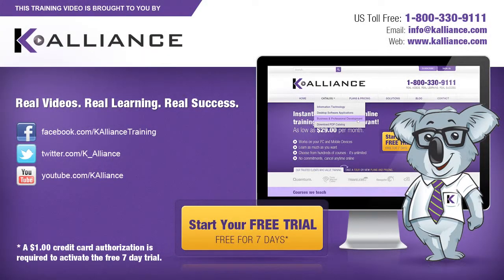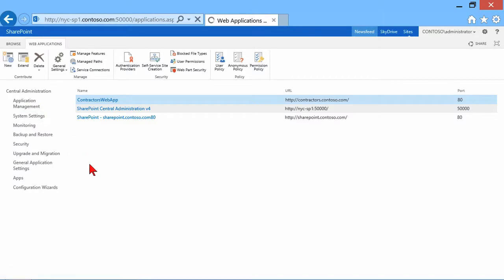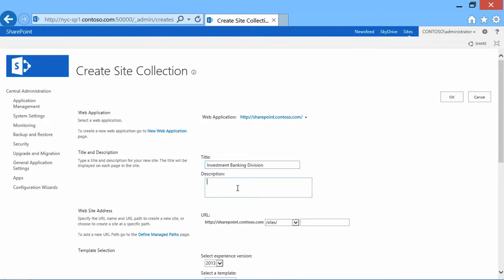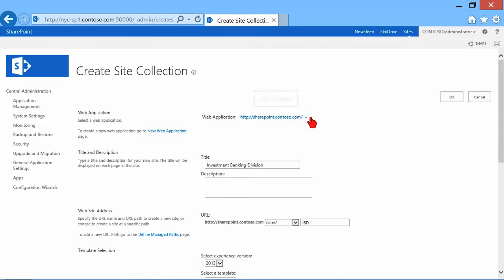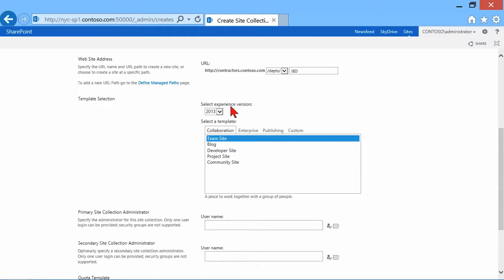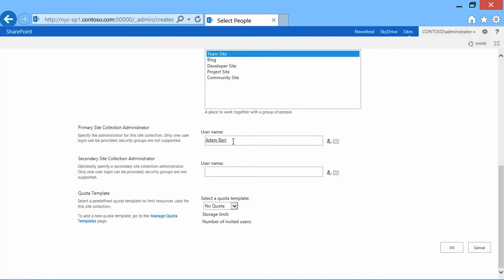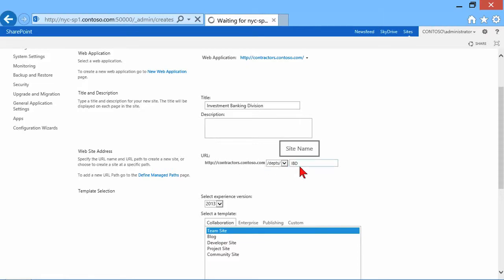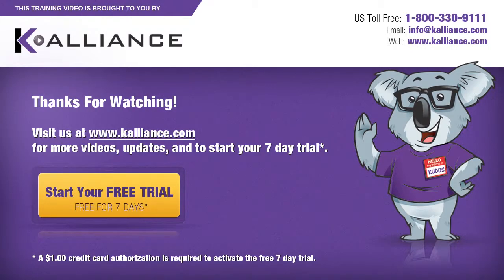Microsoft SharePoint Server 2013 Tutorial: Creating and Configuring Site Collections | K Alliance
Learn how to create and configure site collections in this Core Solutions of Microsoft SharePoint Server 2013 training video. Contact K Alliance for more info. - 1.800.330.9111